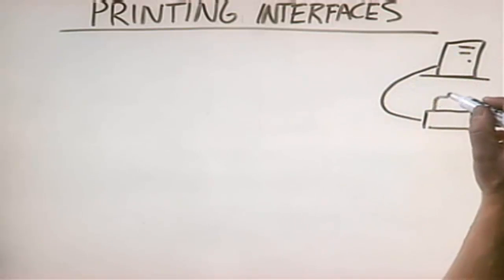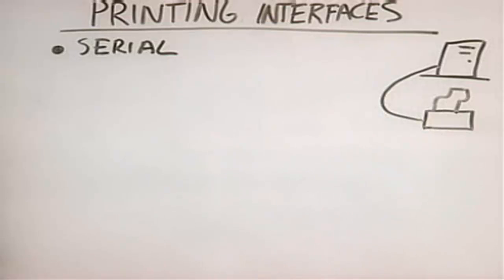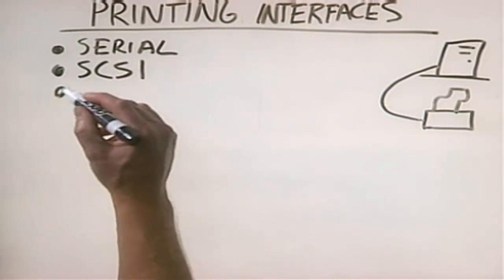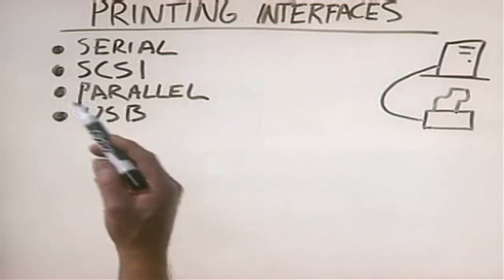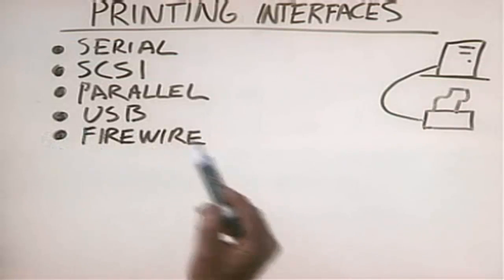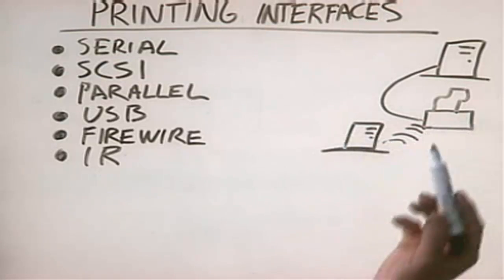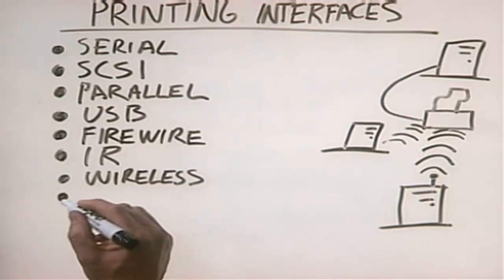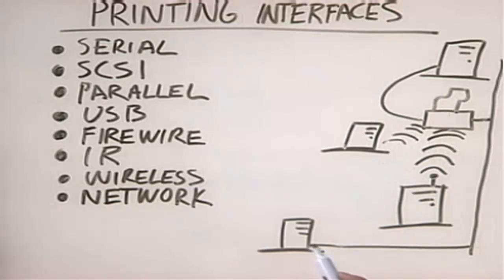CHAPTER 2 PRINTING INTERFACES Printer Management and TroubleShooting